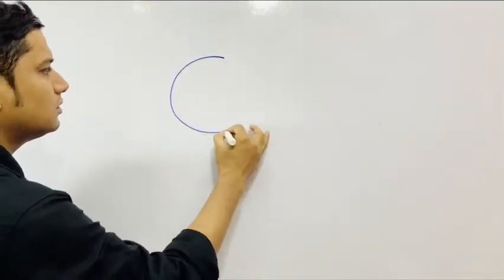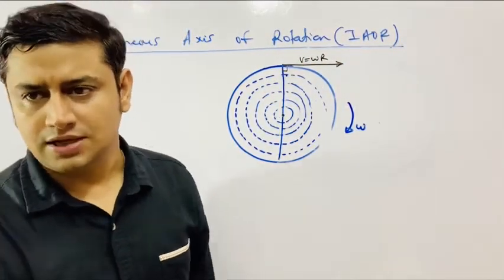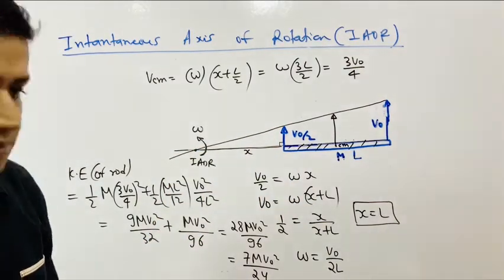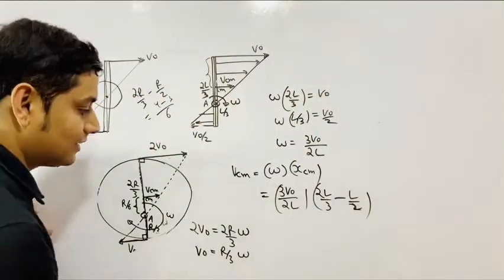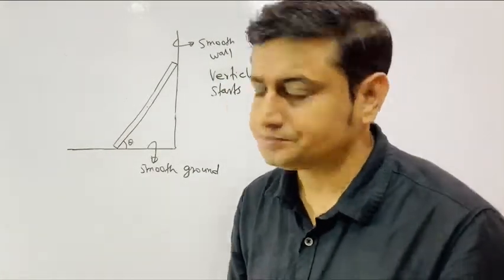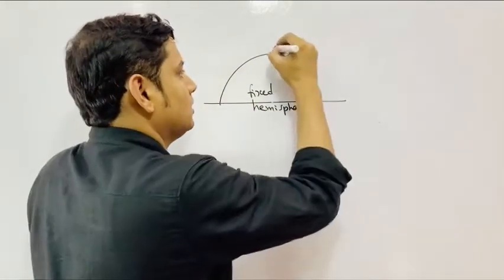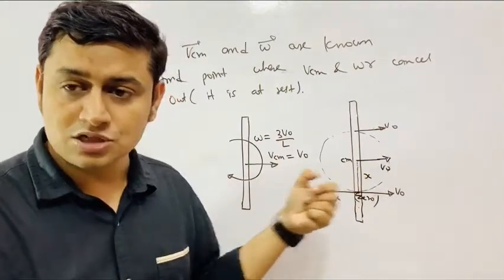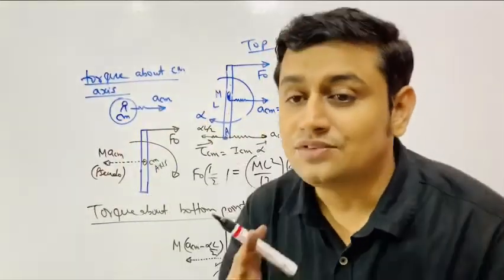Rotational mechanics 6 Instantaneous Axis Of Rotation